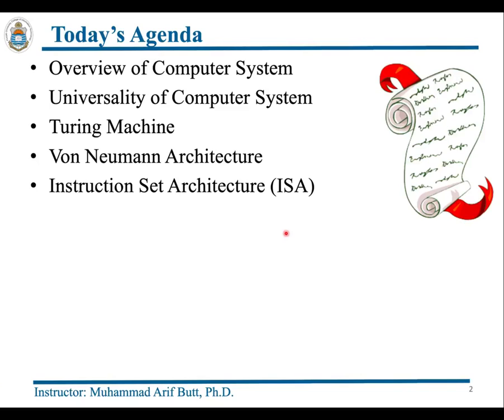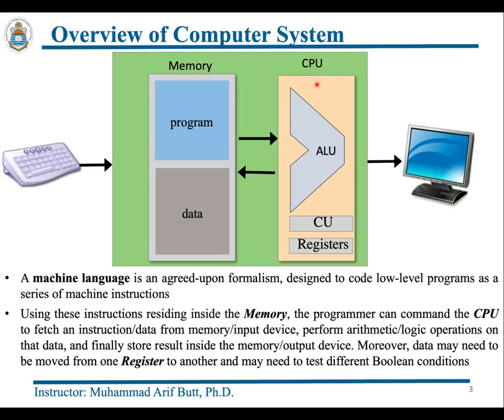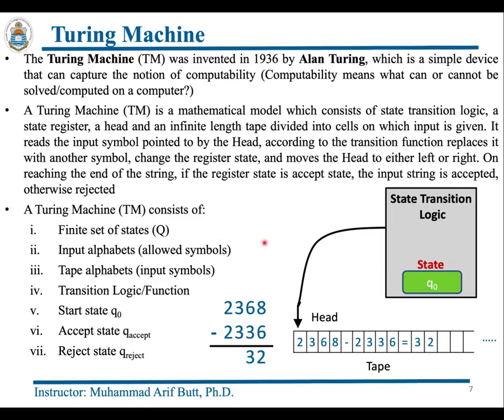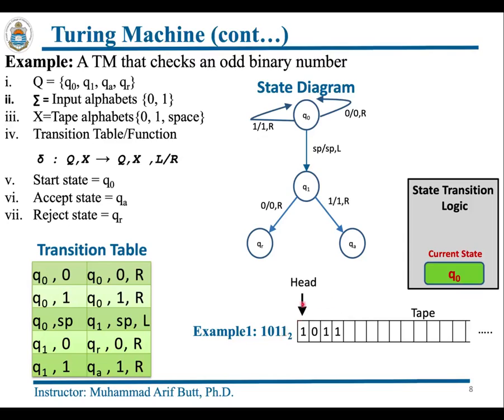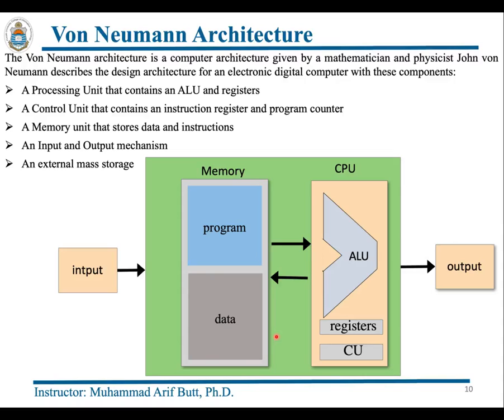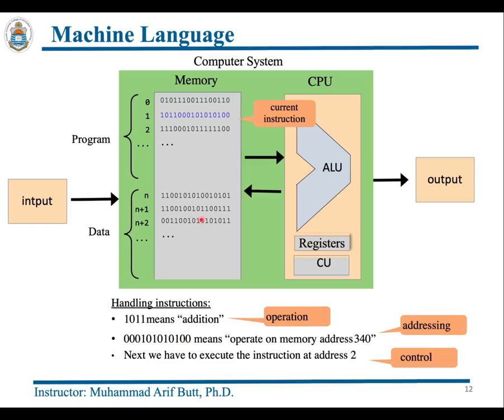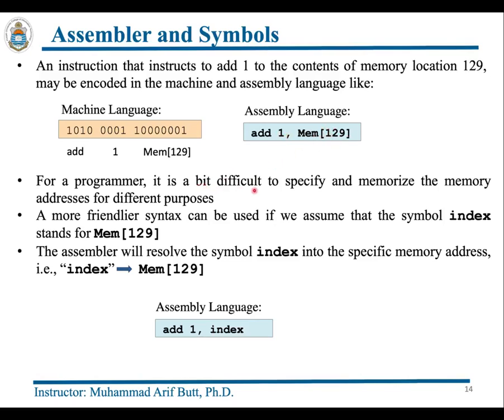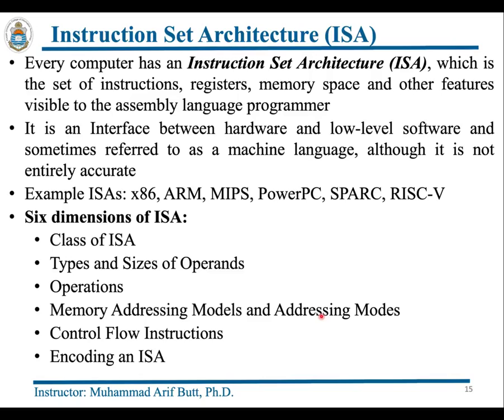Lec 14 ISA - I (Arif Butt @ PUCIT)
Overview of Computer System, Universality of Computer System, Turing Machine, Von Neumann Architecture, Instruction Set Architecture (ISA)